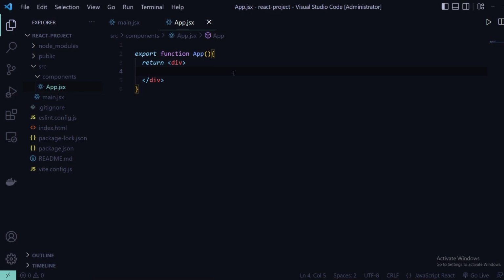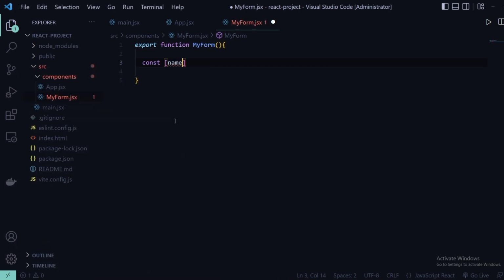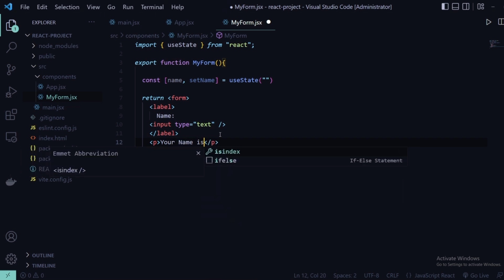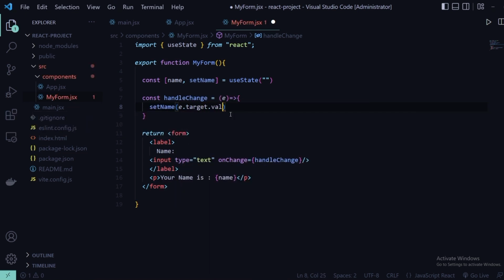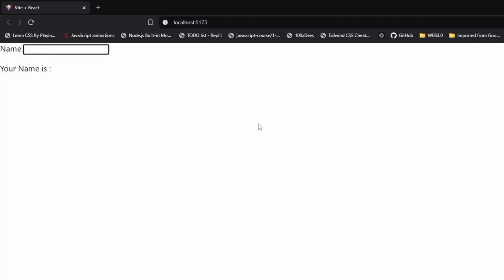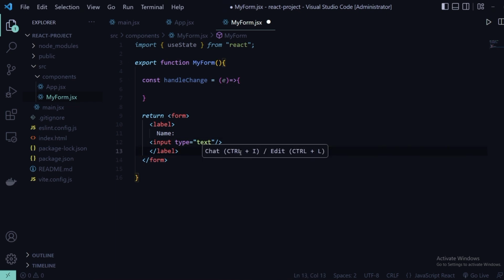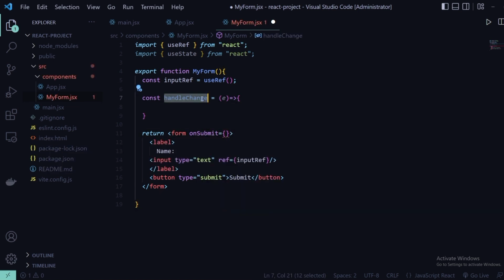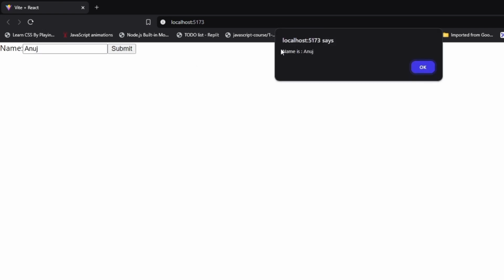Forms and Controlled Components in React 🚀 | #7 | React for Beginners | Ohh My Code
🎉 Welcome to the seventh video of my new React series for absolute beginners. This course will guide you step-by-step through React and Vite, helping you build powerful and efficient web applications. Whether you're starting from scratch or want to strengthen your foundation, this series is for you!

👉 What to Expect:
Beginner-friendly tutorials
Real-world examples